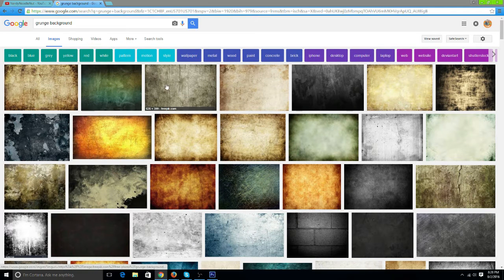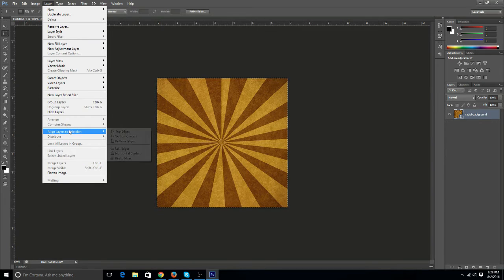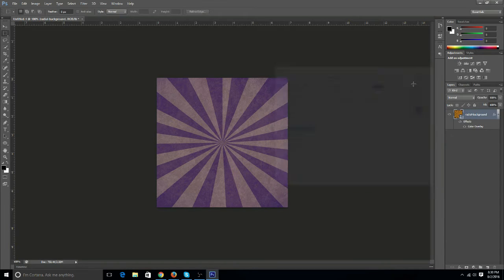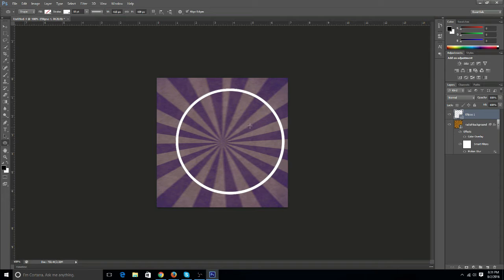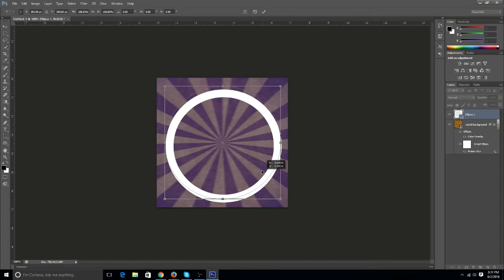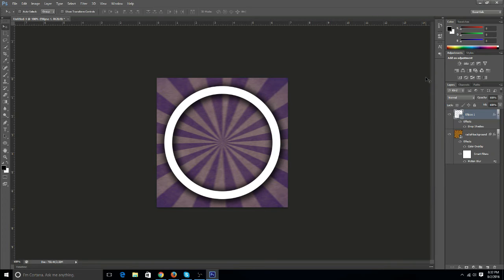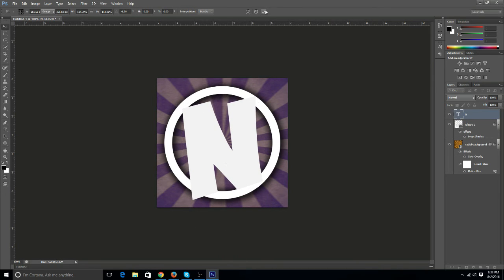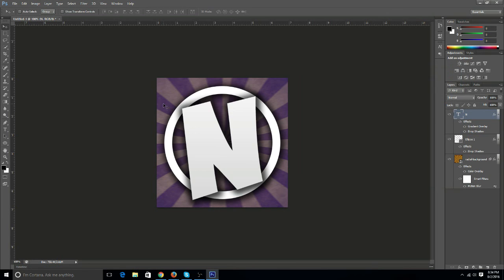How to Make a Profile Picture on Photoshop!